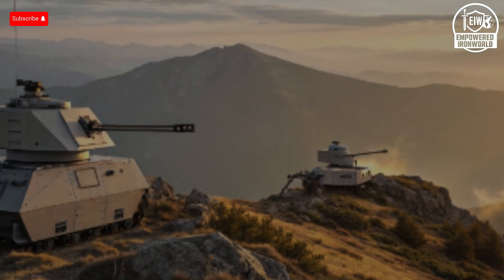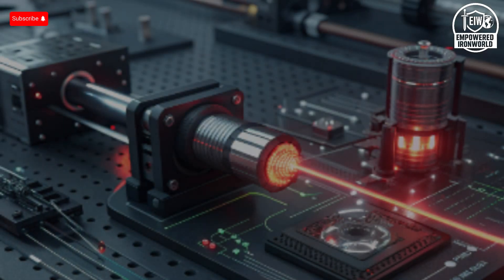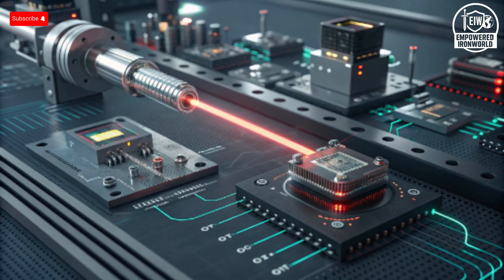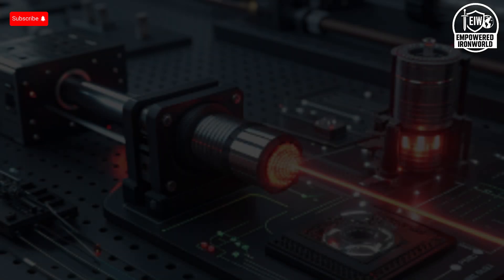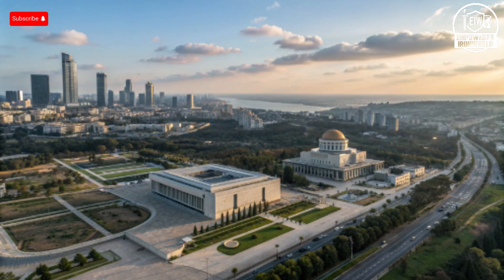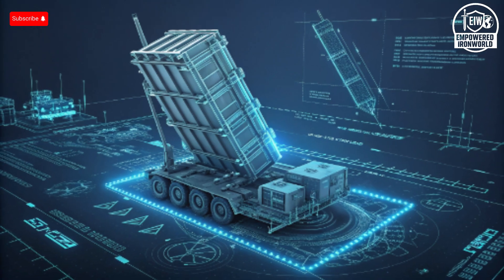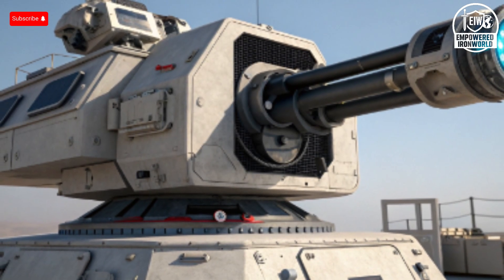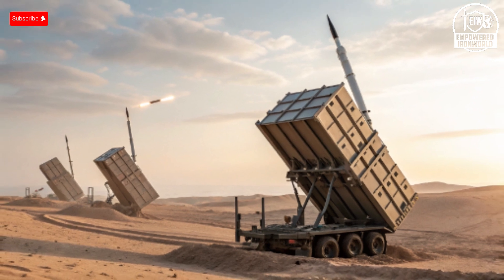How Israel Surpassed America in Iron Dome & Laser Defense Tech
This video breaks down how Israel has surpassed the United States in Iron Dome and high-energy laser defense technology. We explore how Israel engineered one of the most advanced missile interception systems ever created, why its new Iron Beam laser is transforming modern warfare, and the secrets behind its performance, safety, cost efficiency, and global demand. Learn how Israel’s innovation, speed, and necessity-driven design allowed it to leap ahead of even the world’s largest military power. If you’re interested in defense tech, geopolitics, or cutting-edge military innovation, this video is a must-watch.